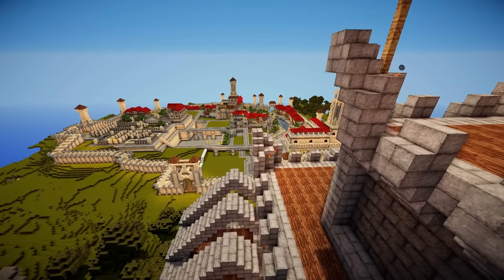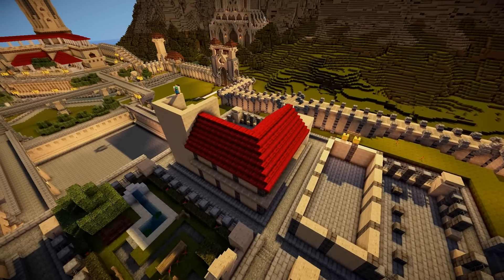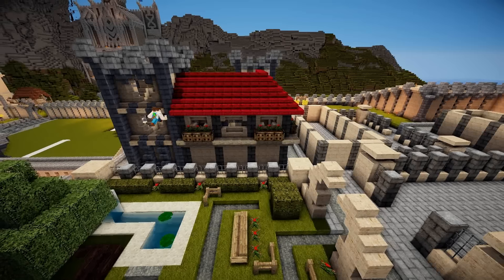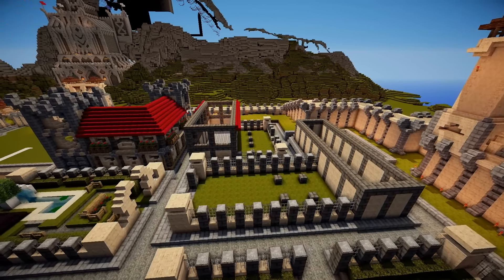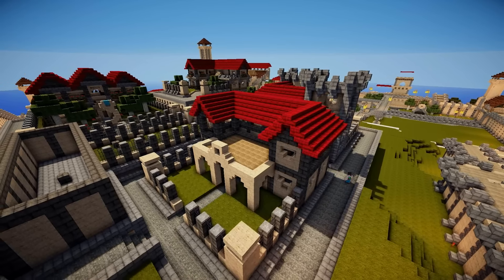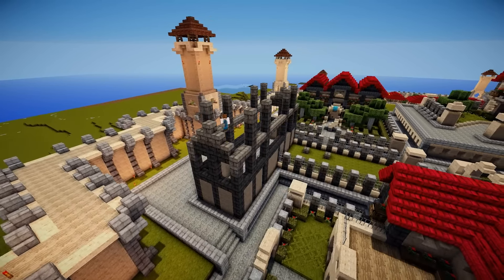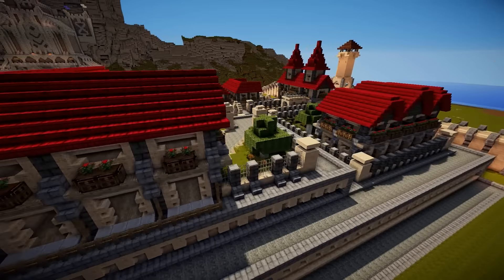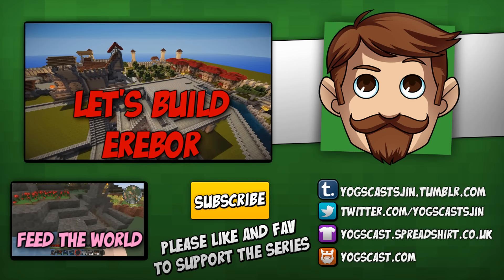Minecraft Let's Build - Erebor - #17 - Richer Mansions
Minecraft Let's Build! We're back in the world of The Hobbit and Lord of the Rings to craft some of the richer houses in Dale!